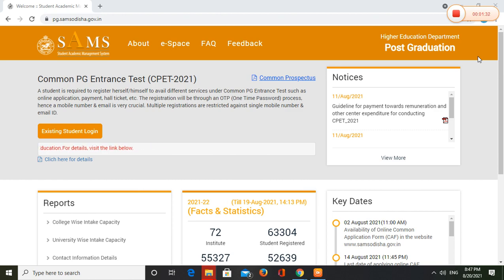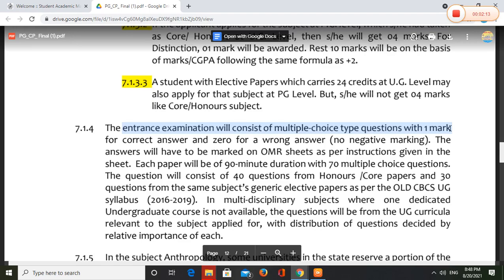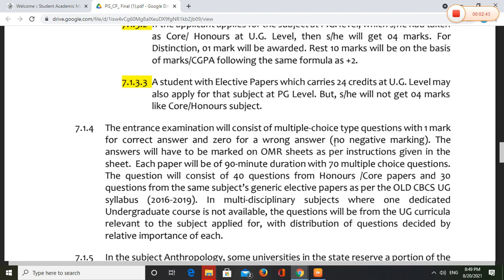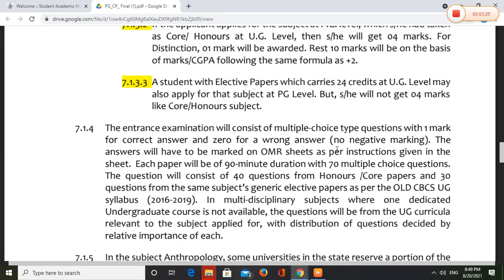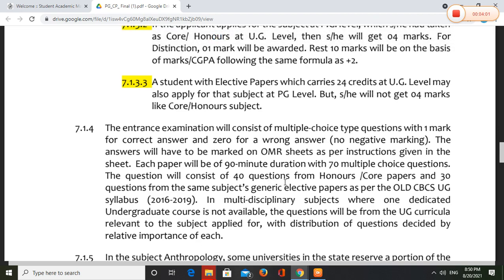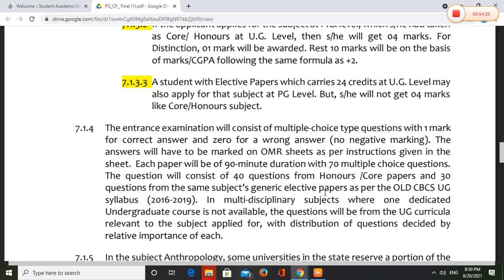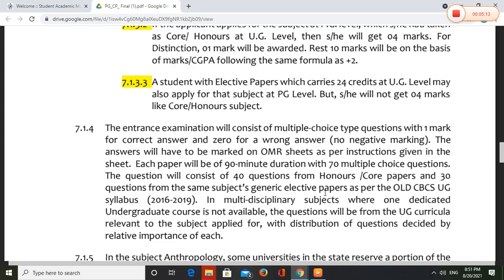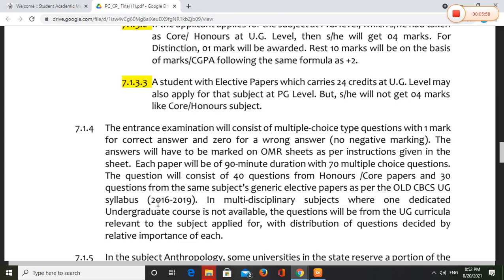CPET -2021 Core/Honours - 40+ GE 30 =70 ( negative marks Details )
BSSK,KEONJHAR